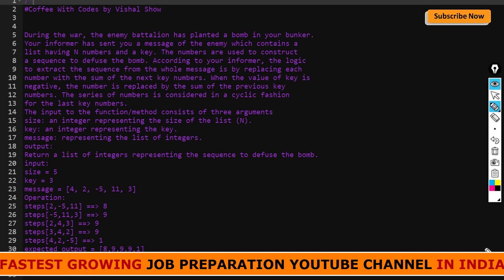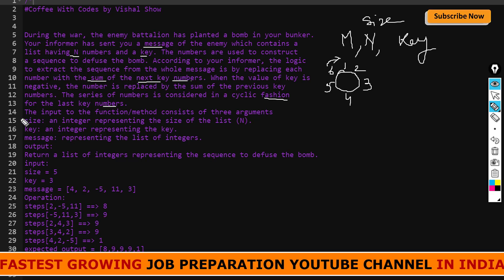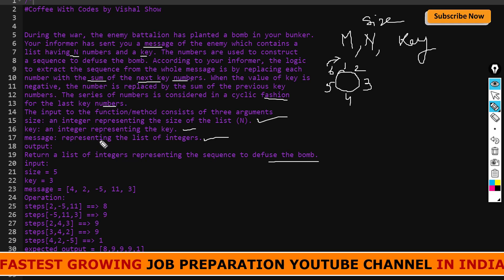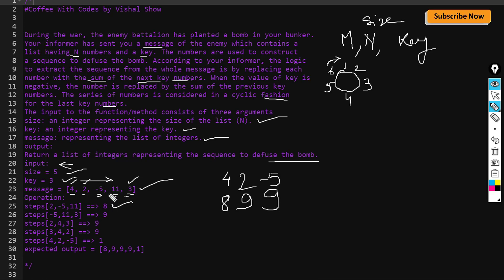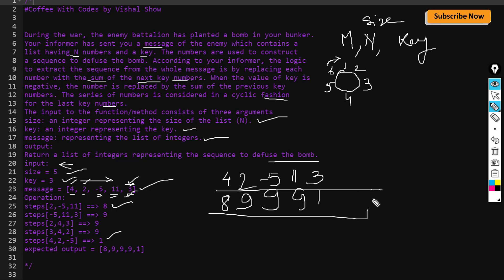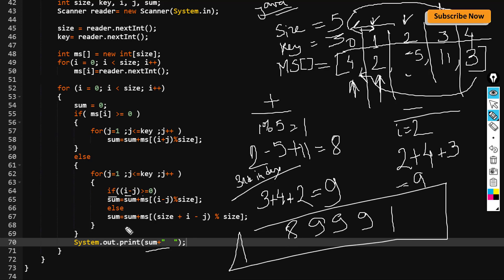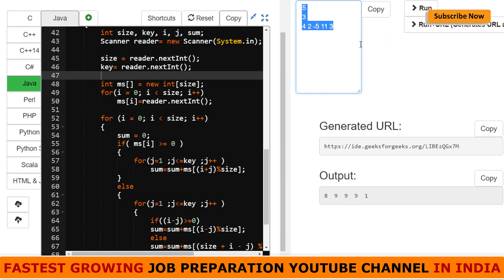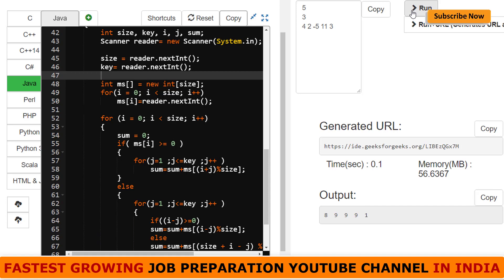#6. Wipro Automata Coding Question Fully Solved with Detailed Explanation in Java